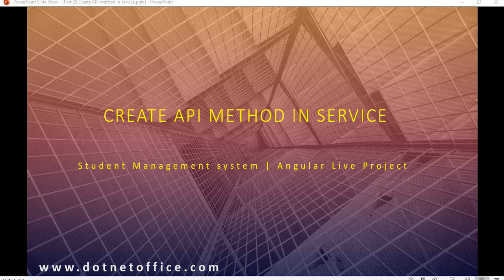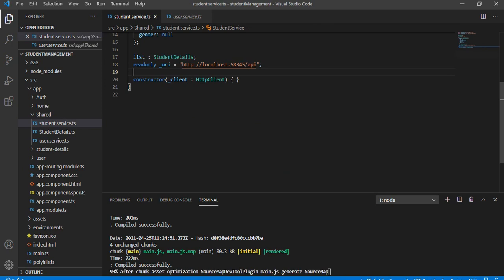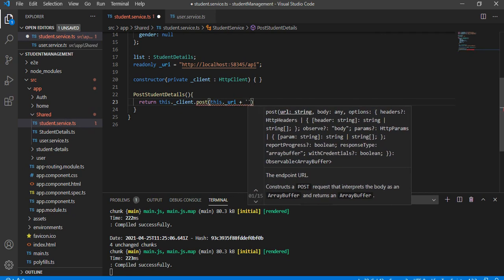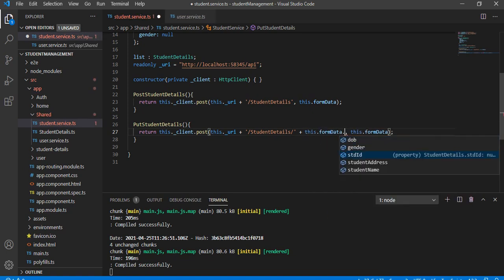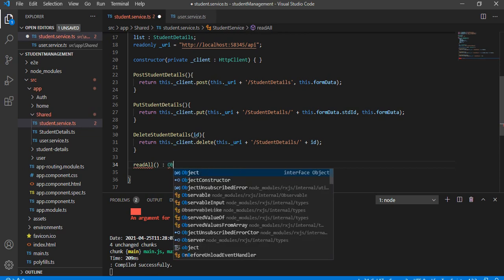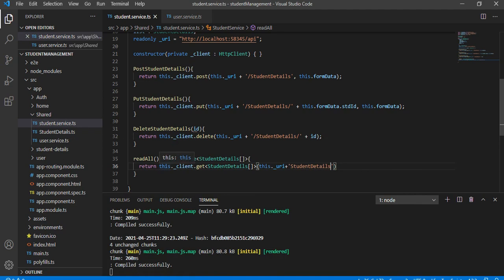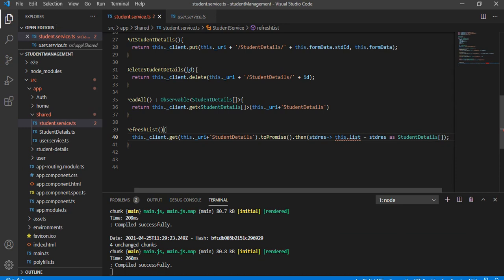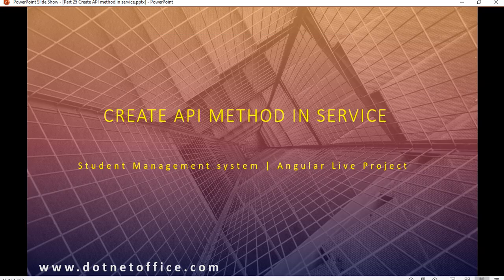Part 25 : Consume CURD asp.net core API in angular 8 | Angular 15 with .NET Core JWT Authentication